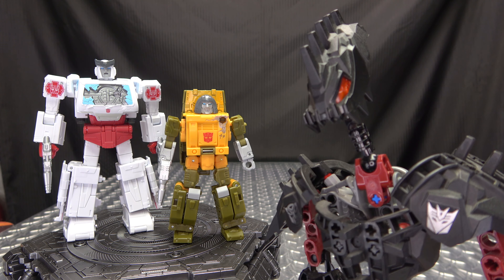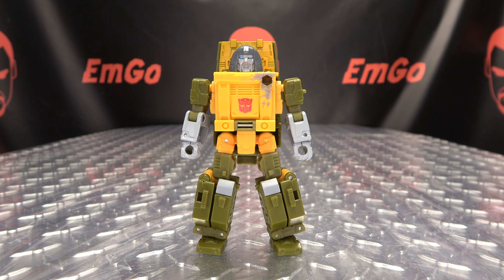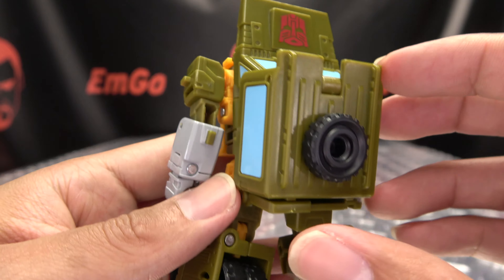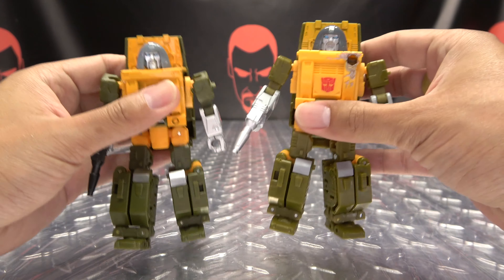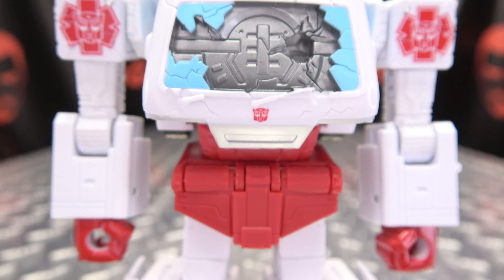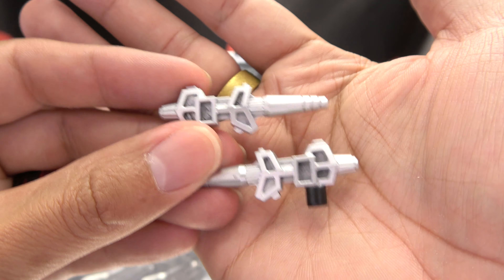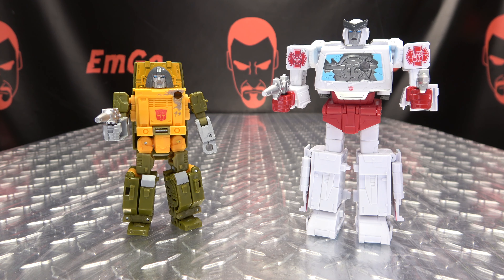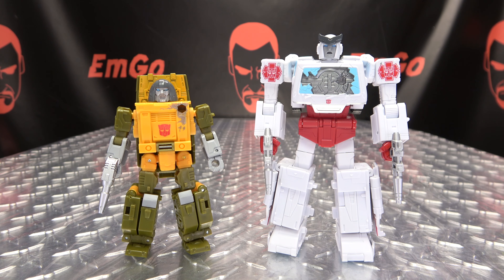Studio Series '86 BRAWN & RATCHET: EmGo's Transformers Reviews N' Stuff